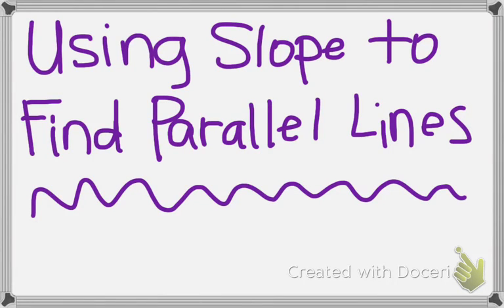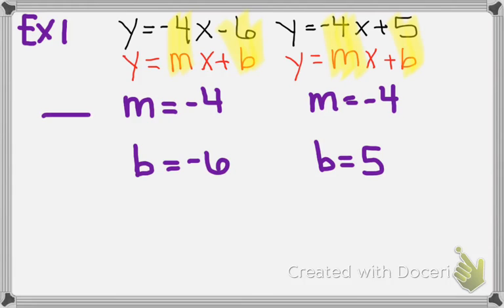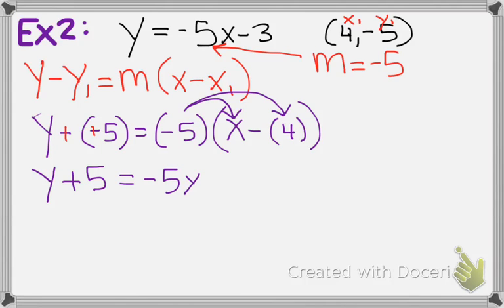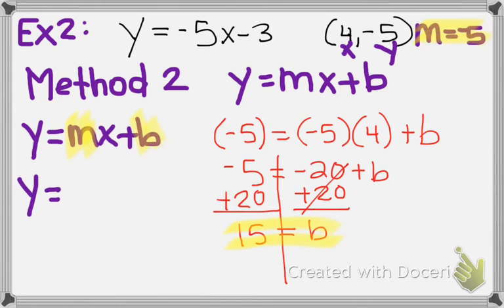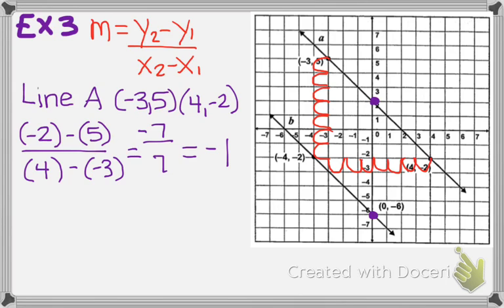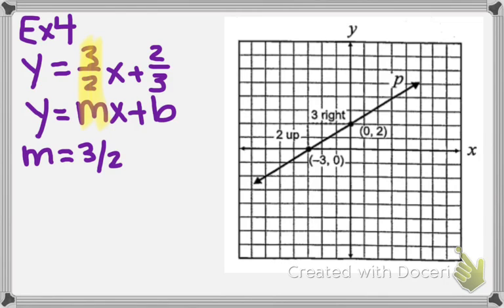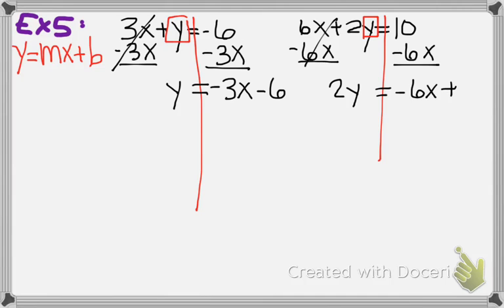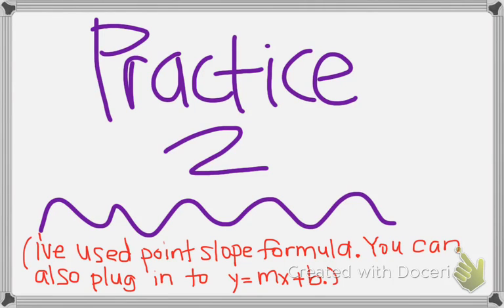Using Slope to Find Parallel Lines